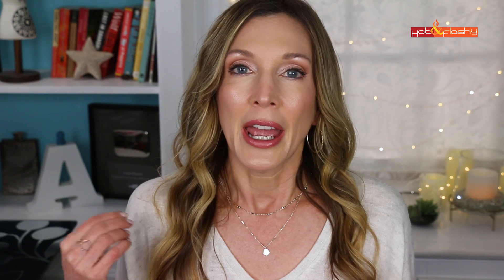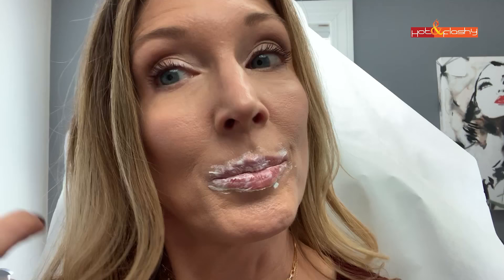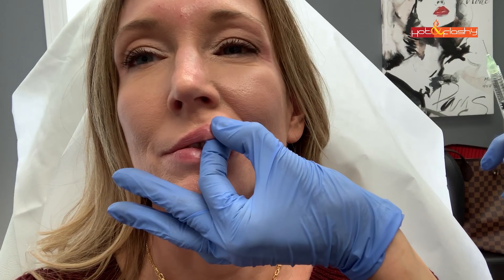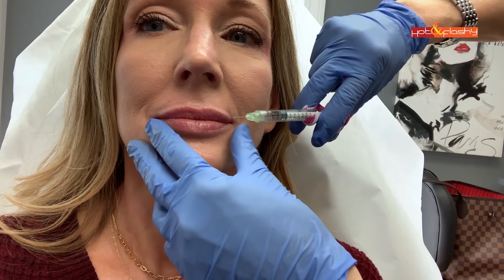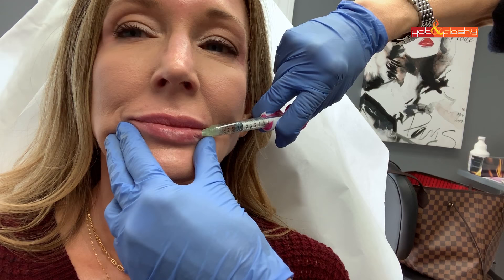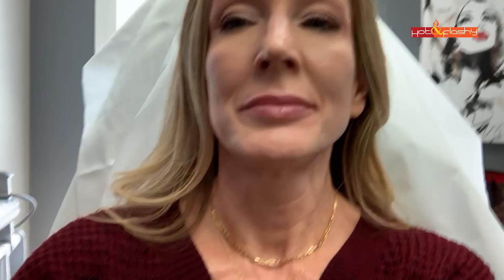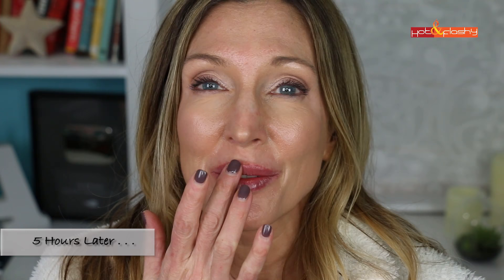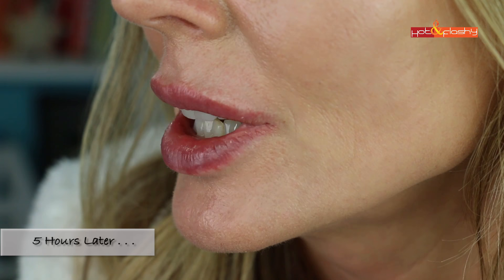My Experience Getting Lip Filler for Vertical Wrinkles!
Shopping Links:

Arnica Gel

Arnica Tablets

Day 4: L’Oreal Rouge Matte Colored Lip Ink in I Create

Today’s Makeup:

IT Cosmetics Gripping Primer (Sephora)

Wander Beauty Nude Illusion in Light/Medium (Nordstrom), (Sephora)

Lancome Maquicomplet Concealer in 220 Buff (Ulta), (Nordstrom), (Sephora)

Jeffree Star Magic Star Setting Powder (Beautylish), (BeautyBay)

NARS Blush in Dolce Vita (Ulta), (Nordstrom), (Sephora)

 Save 10% on Makeup Geek with code ANGIEH&F

Marc Jacobs Eye-Conic Palette in Glambition (Sephora)

Marc Jacobs Highliner Gel Eye Crayon in In The Buff & Th(ink) (Sephora)

Urban Decay 24/7 Glide-On Eye Pencil in Mushroom (Ulta), (Sephora), (Nordstrom)

L’Oreal Unlimited Length & Lift Mascara in Blackish Brown (Ulta), (Amazon)

Hourglass Confession Lipstick in I Want (Sephora), (Nordstrom)

Nail Polish: OPI Don’t Bossa Nova Me Around